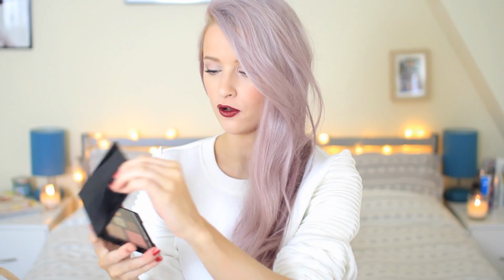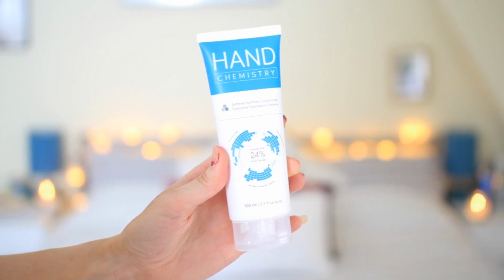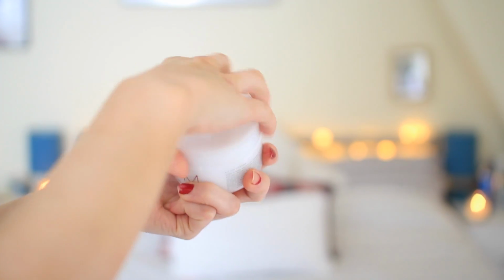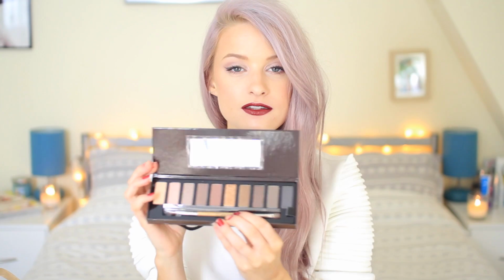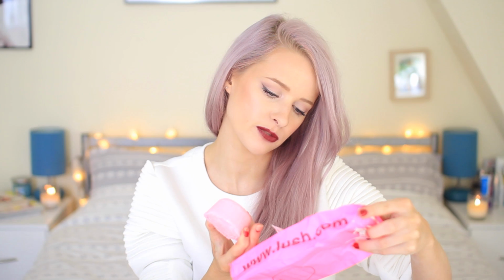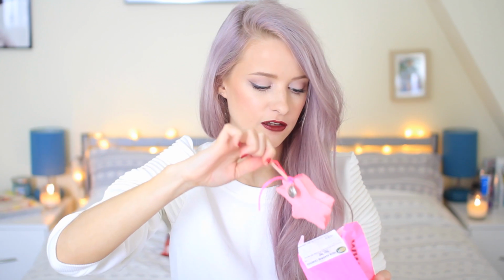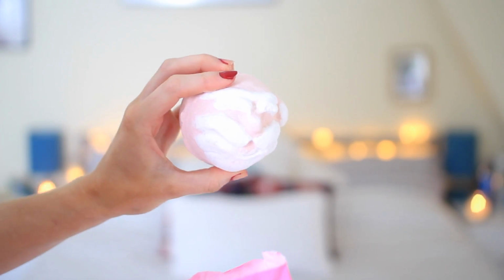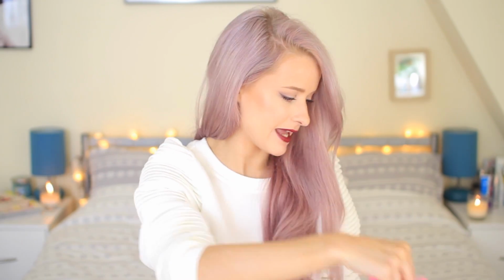Lush Haul and Beauty Faves | Inthefrow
Shop my Depop Wardrobe: 'Inthefrow'

What I've been loving  ❤
Illamasqua Aura Palette
Jo Malone Wood Sage and Sea Salt Cologne
Hand Chemistry Active Complex
Eve Lom Cleanser
Leighton Denny Im so Hollywood
Clarins Eyeshadow Palette

Send me lovely letters❤
Victoria,
Gleam
96 Leonard St,
London,
EC2A 4RH

FAQ's

Q: How do you dye your hair that colour? What shade is it?
A: I have my hair dyed in a salon with a blend that my hairdresser puts together. I am naturally a dark blonde and the hair has to be bleached.

A: I am from the North West of England, currently living in Manchester

A: I am a University Lecturer in Fashion Retail at the University of Manchester

Q: What does Inthefrow mean?
A: Inthefrow is a shortening of 'In the Front Row.' It was a name I chose for my blog when I started it, inspired by an Alanis Morrissette song called Front Row, and the connotations with fashion.

A: I film my videos with the Canon 600D and my vlogs with the Panasonic Lumix GF6

Q: How did you design your video intro?